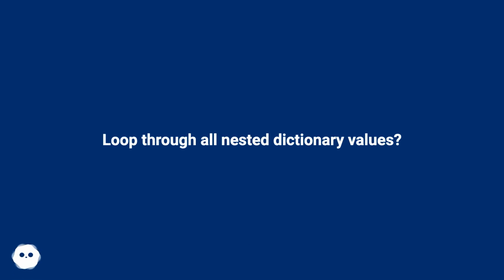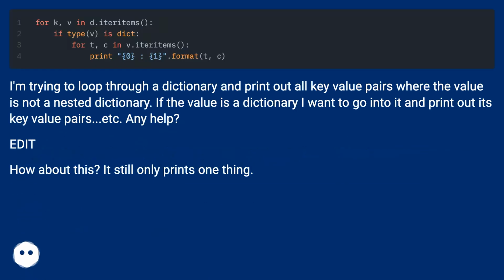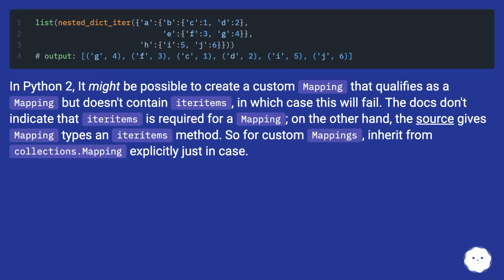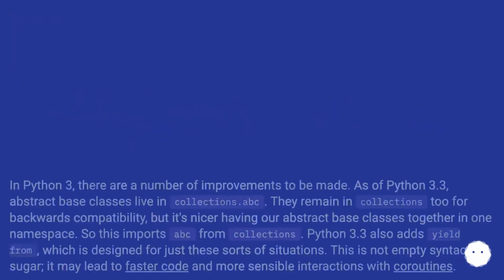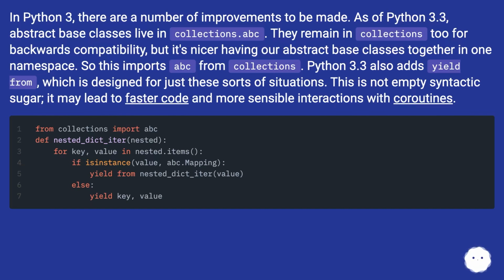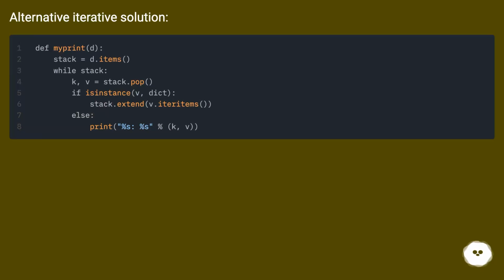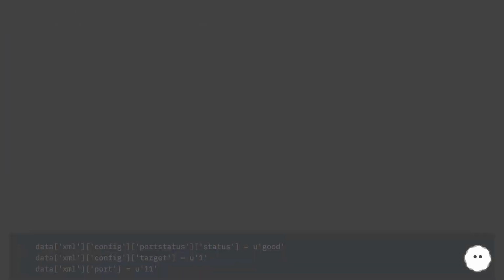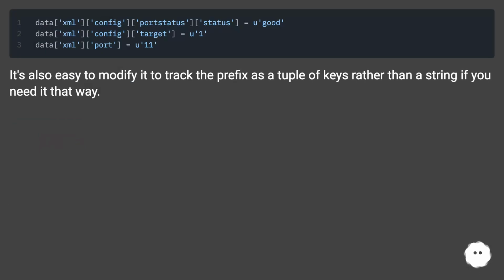Loop through all nested dictionary values?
Chapters
00:00 Loop Through All Nested Dictionary Values?
00:43 Accepted Answer Score 219
01:04 Answer 2 Score 46
02:22 Answer 3 Score 32
02:35 Answer 4 Score 20
03:03 Thank you